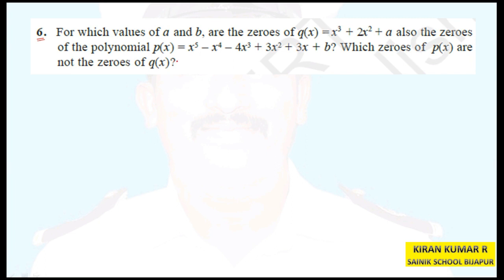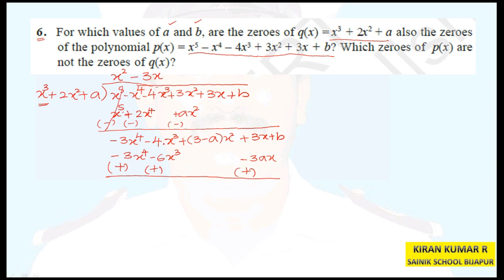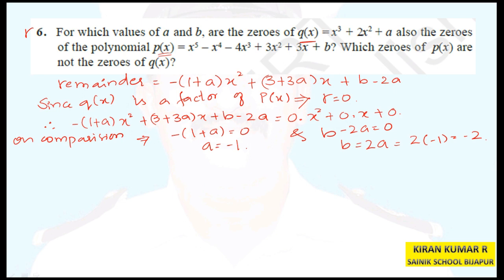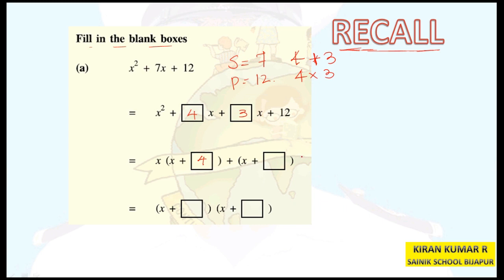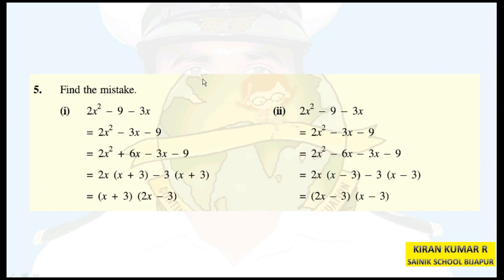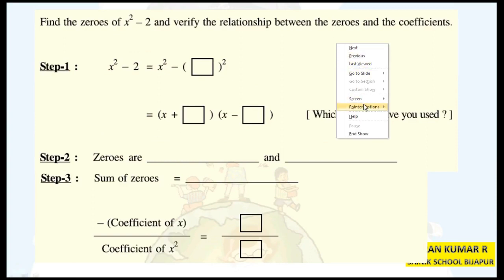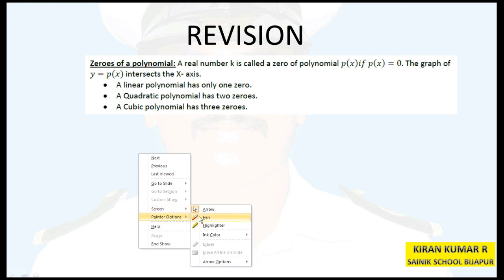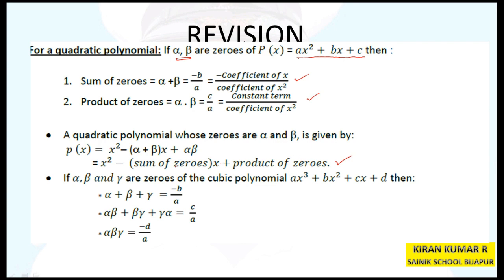SSBJ CLASS X Polynomials PART 11